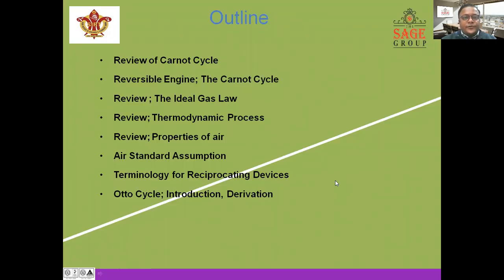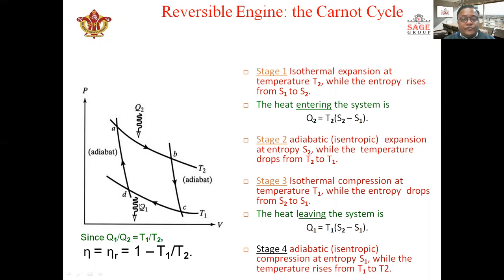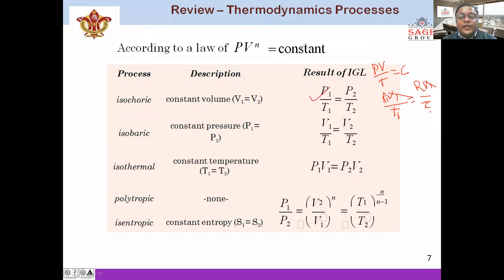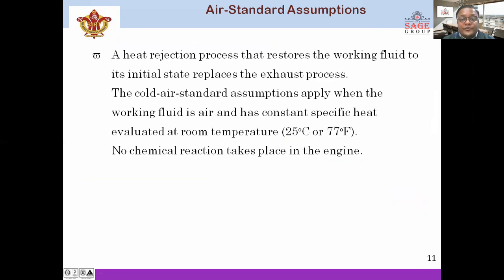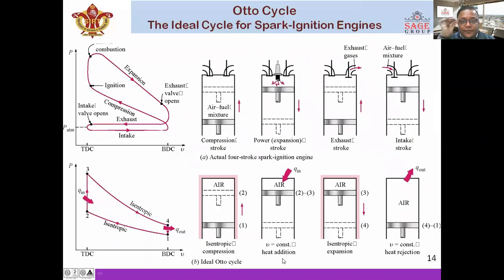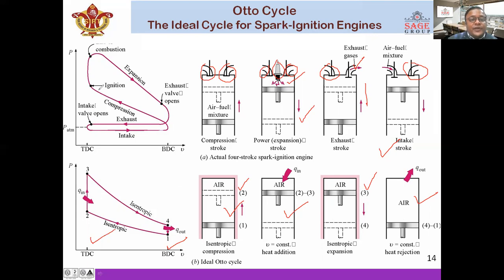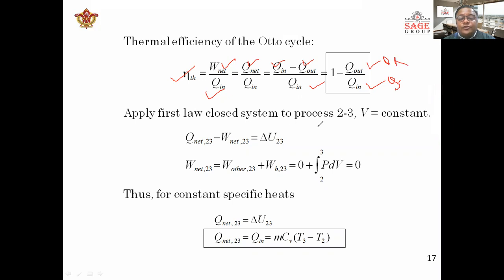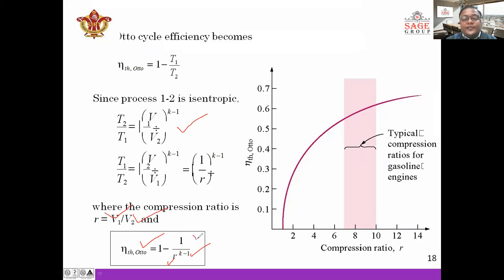BT 203 BME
UNIT V CARNOT & OTTO CYCLE By Dr. Yogesh Agrawal